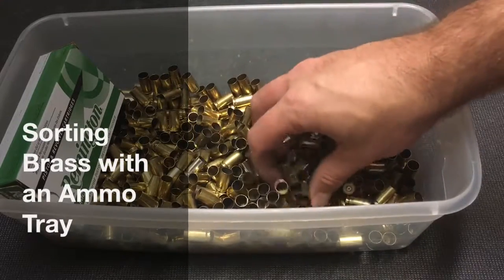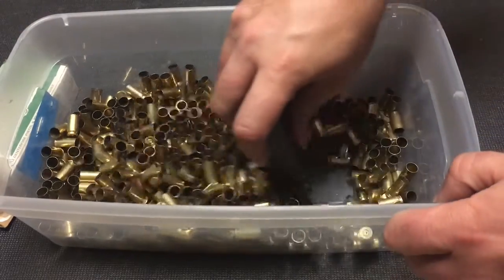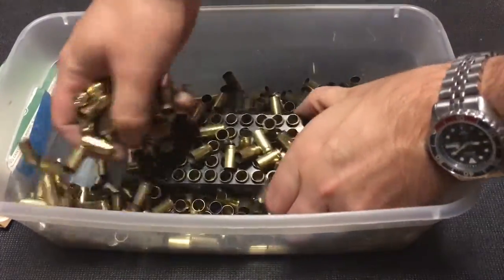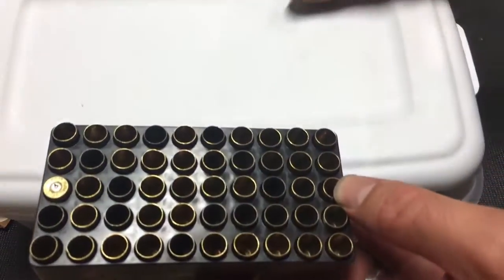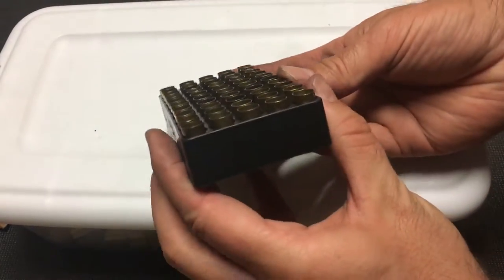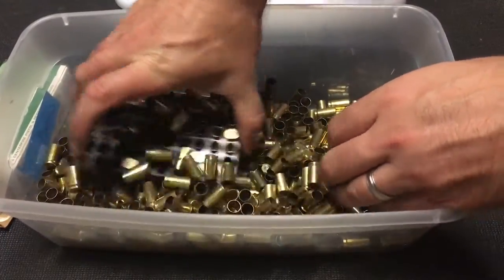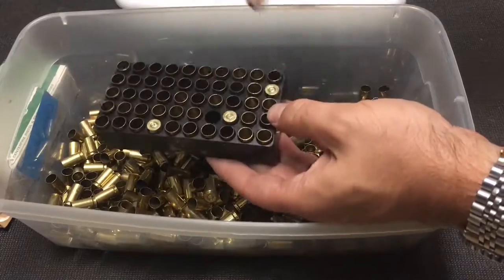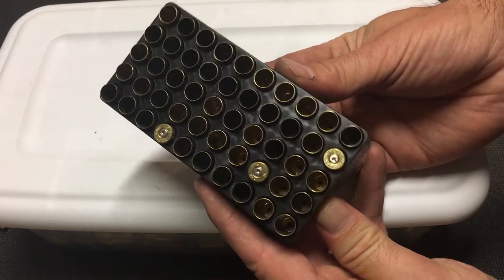Easy!: Sorting and Checking Brass with Ammo Tray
Every now and then I see something and think, "I want to try that."  This is one of those instances.  In this video, I attempt to use an ammo tray from a box of ammunition to sort / check brass casing prior to reloading.  It worked well and was a quick and easy way to do one final check of the brass for caliber and quality prior to reloading